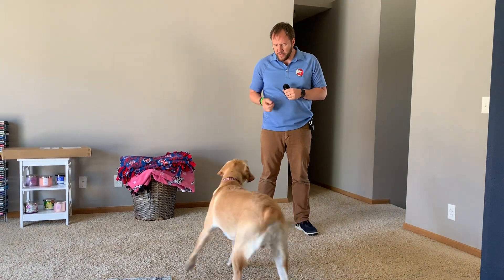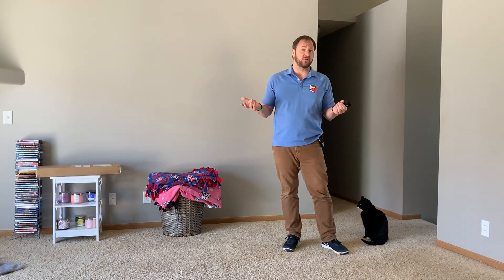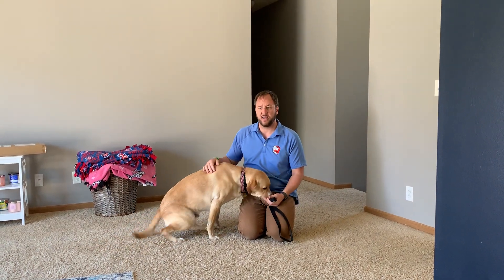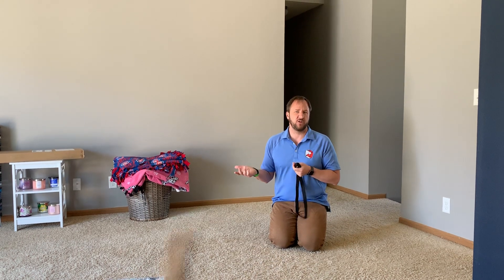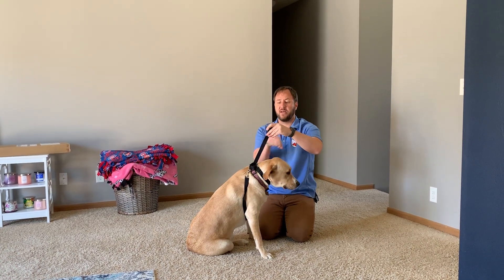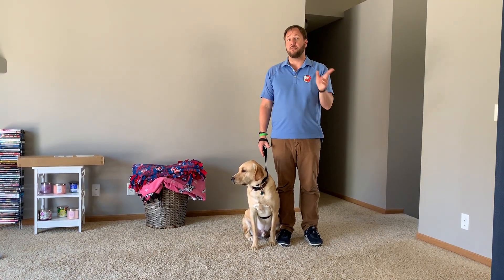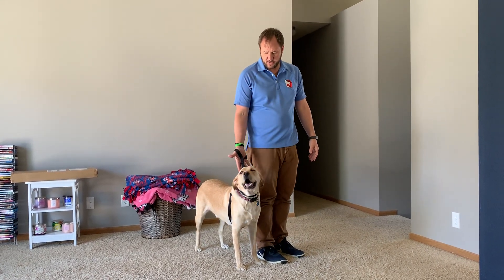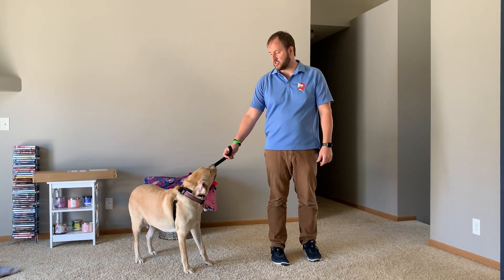Tips to Help Levine Stop Pulling on the Leash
For this Omaha dog training session with 1 year-old Lab Levine, we share some of the secrets to stop a dog from pulling on the leash.